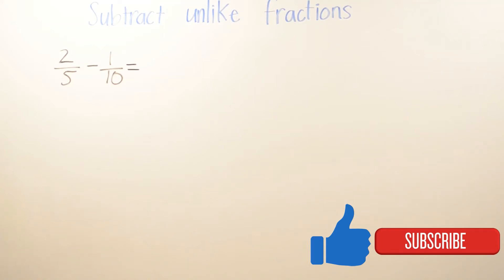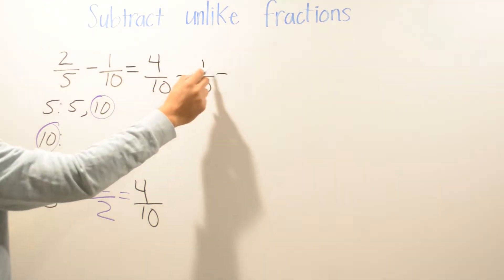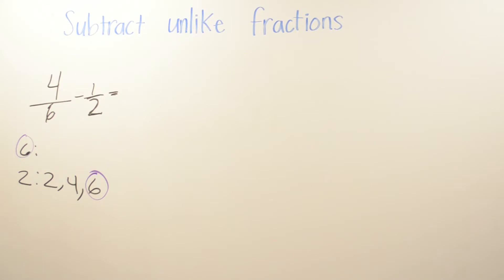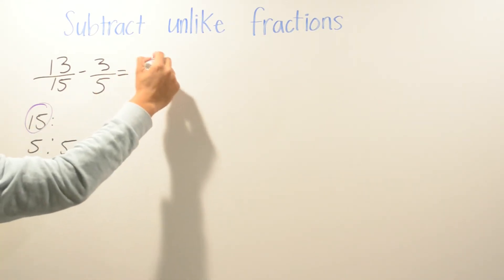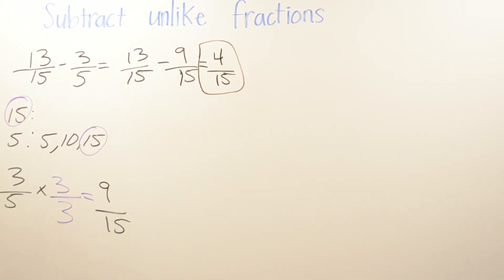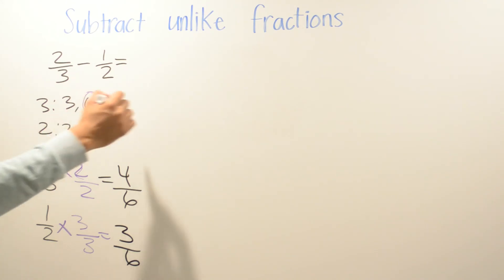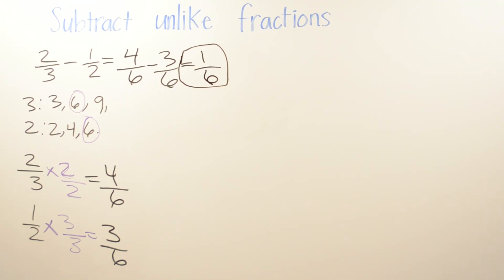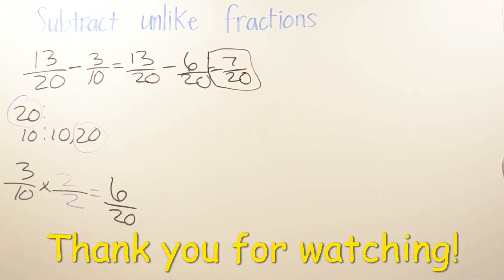Subtract unlike fractions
Teaching you how to subtract unlike fractions.